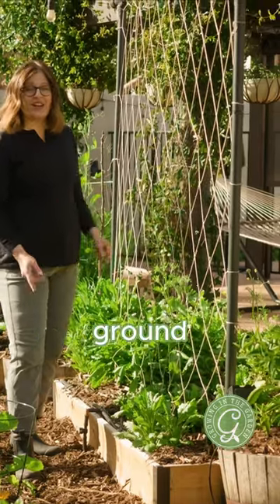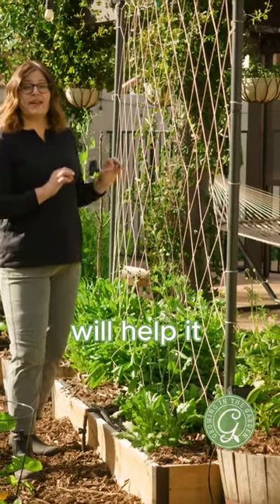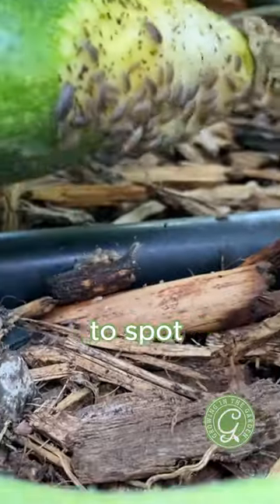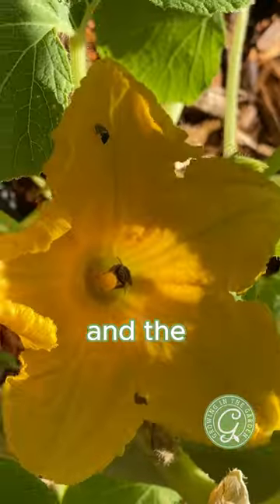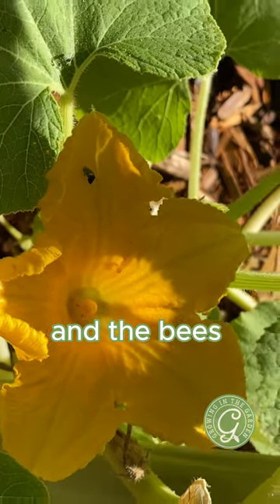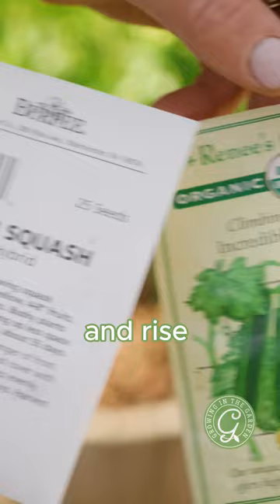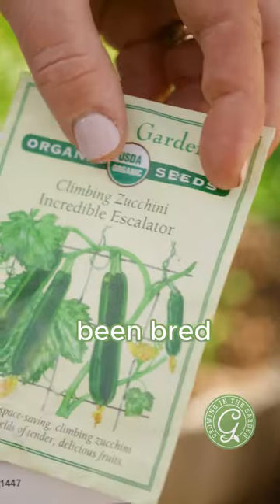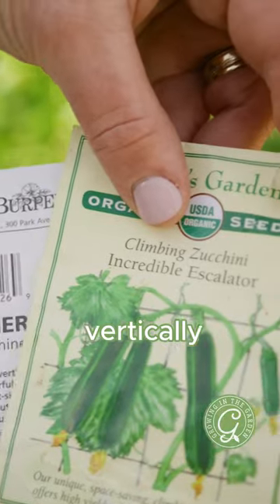Grow Squash Vertically